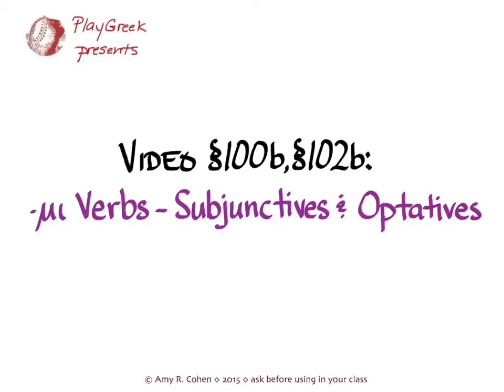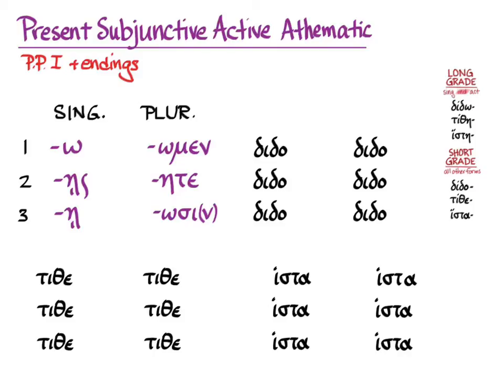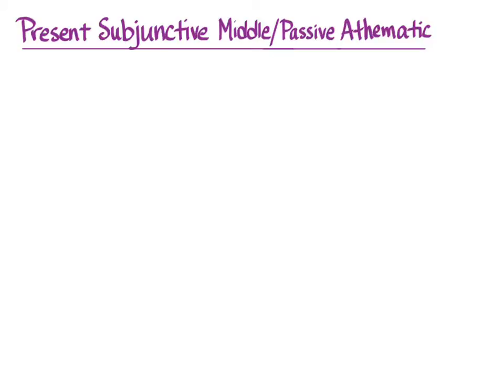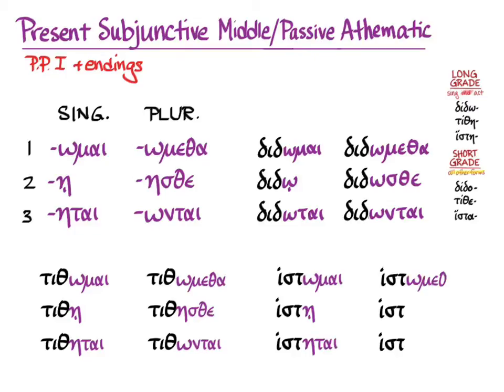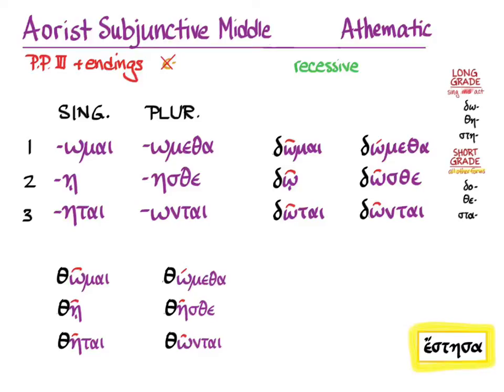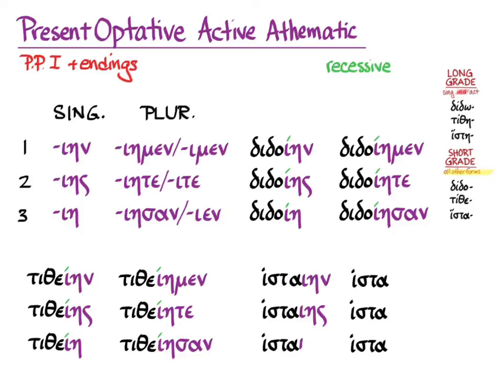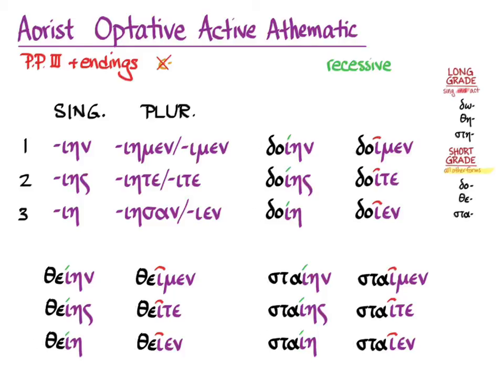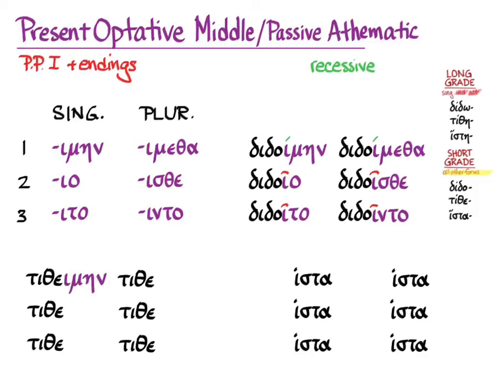§100b and §102b: -μι verbs--subjunctives and optatives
Amy R. Cohen on -μι verb subjunctives and optatives to go with Hansen & Quinn's GREEK: AN INTENSIVE COURSE